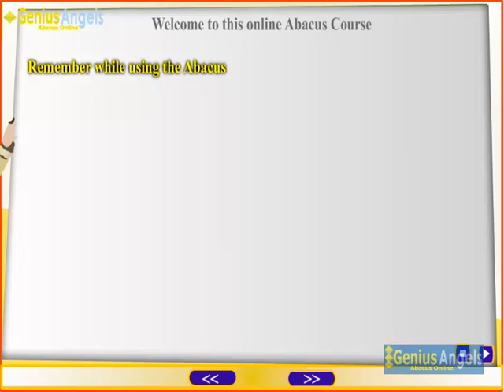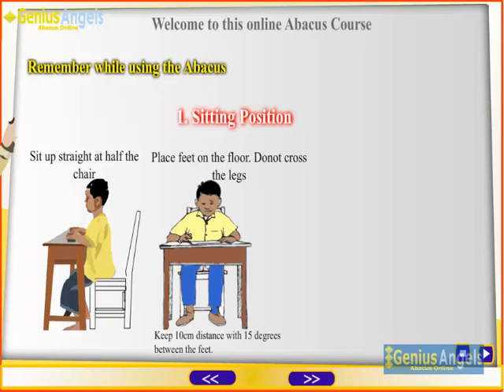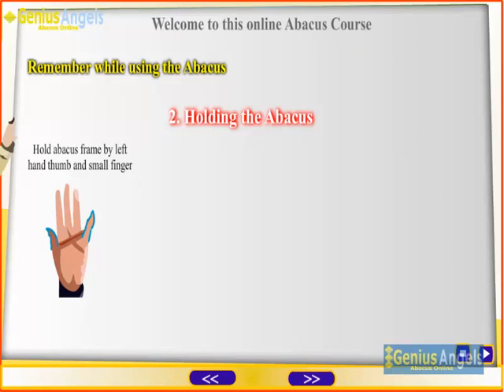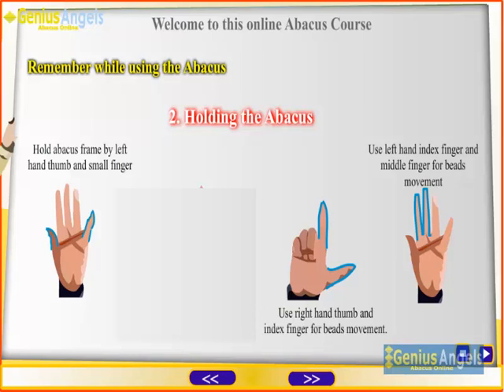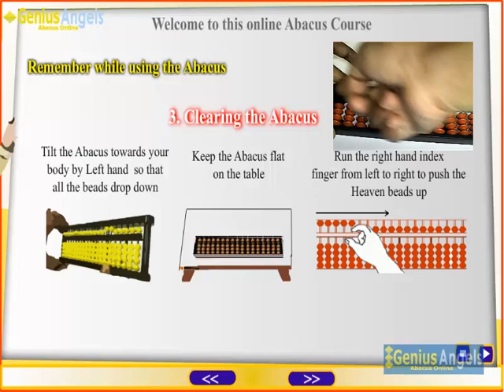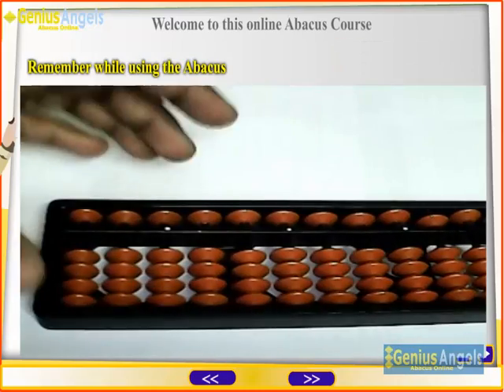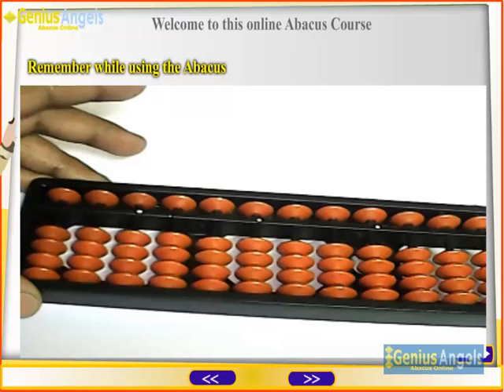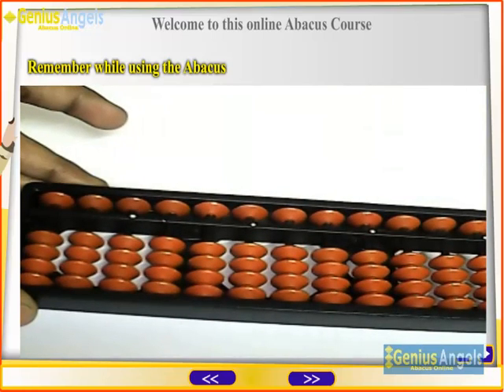Online Abacus Training Grade 1 Class 1 - Introduction to Abacus Principles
While practicing online soroban abacus classes, there are few basic principles that need to be followed to get the speed and accuracy.

We recommend to follow these eAbacus Practices correctly to get the best results.